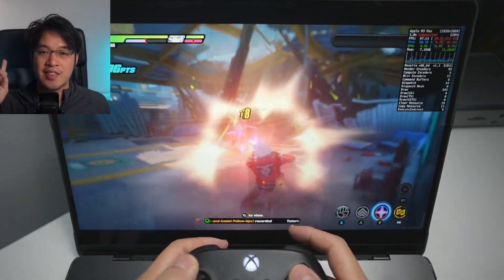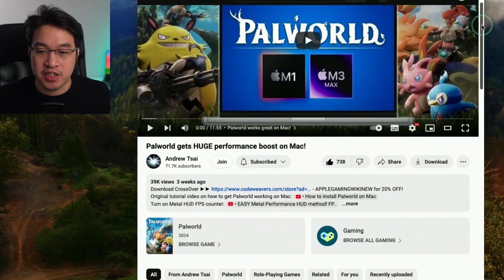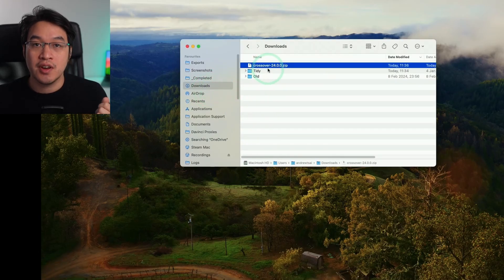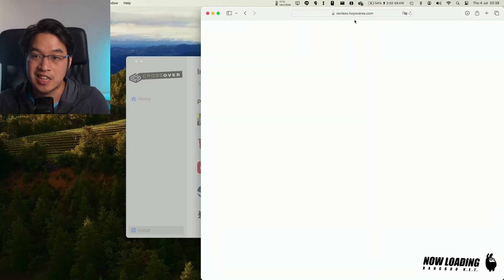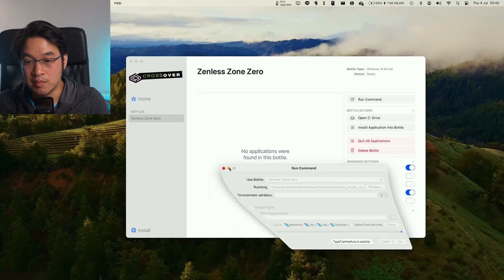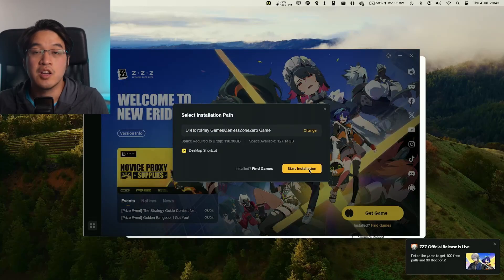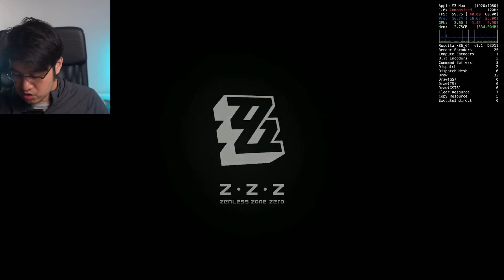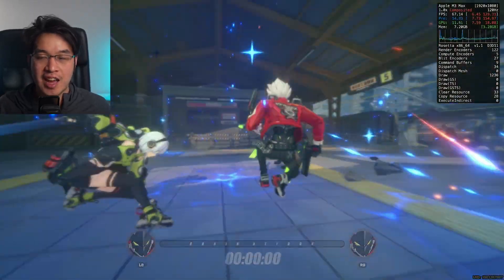How to play Zenless Zone Zero on Mac (CrossOver)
Showing how to play Zenless Zone Zero Windows version on Mac.